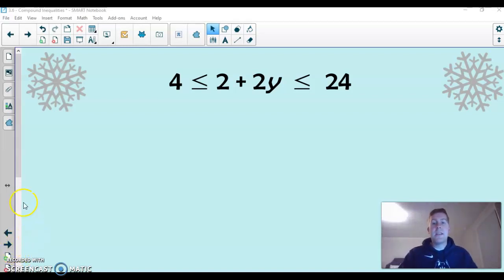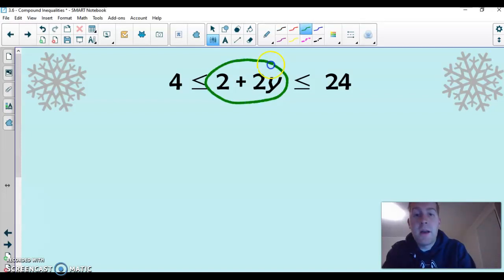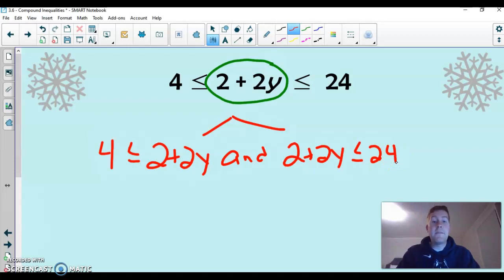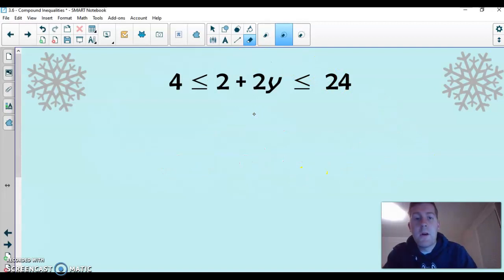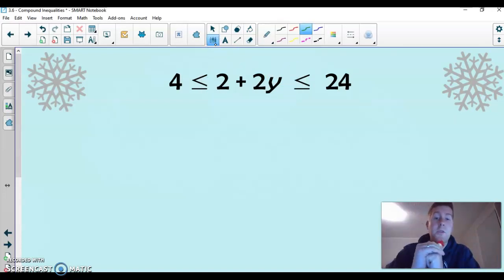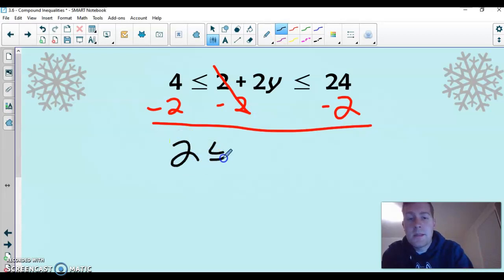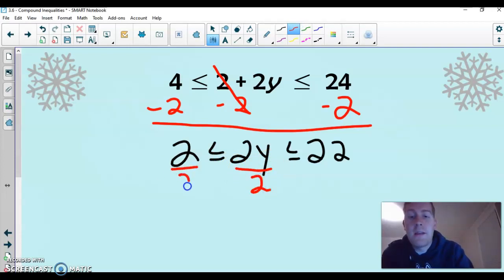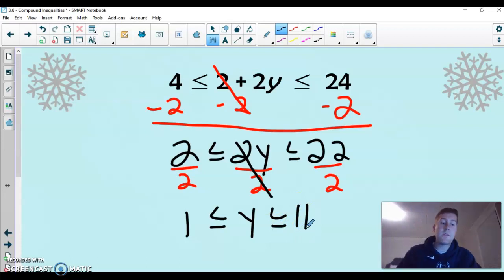Algebra 1B: 3.6 - Solving AND Compound Inequalities